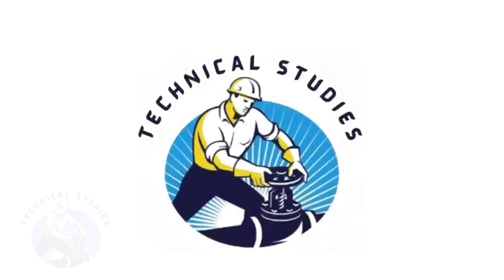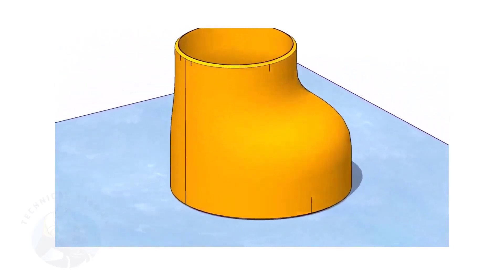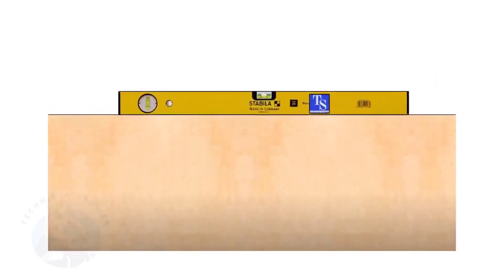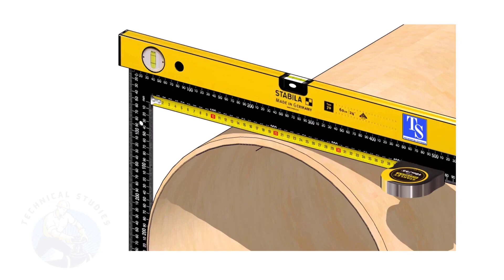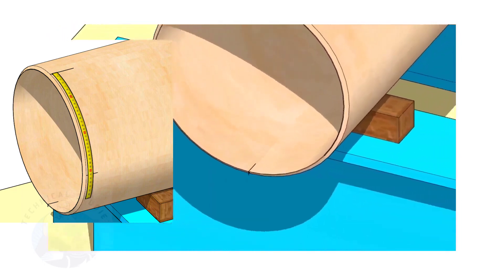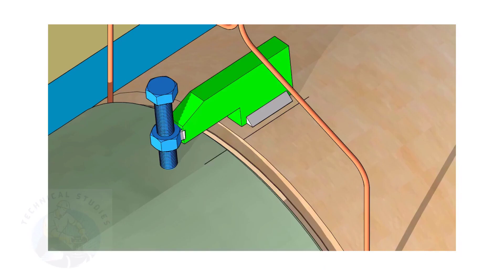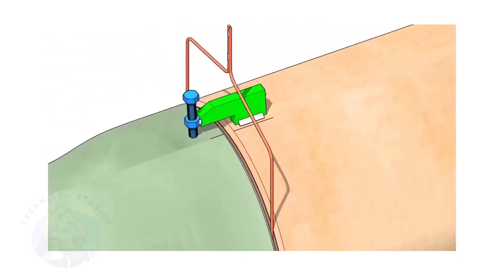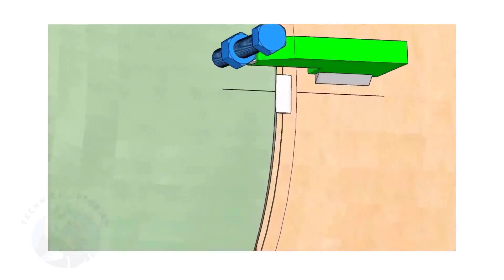How to Fit-up an Eccentric Reducer on a Pipe.